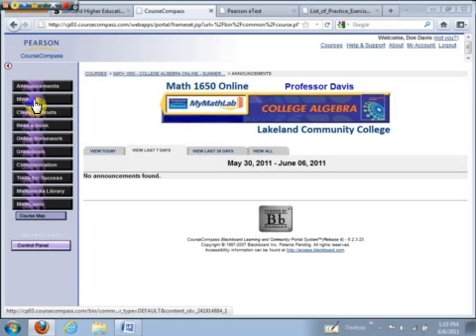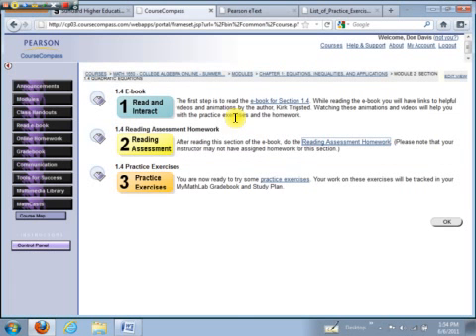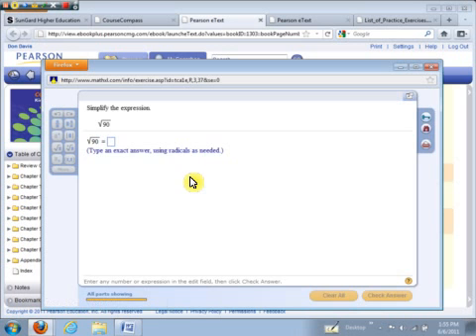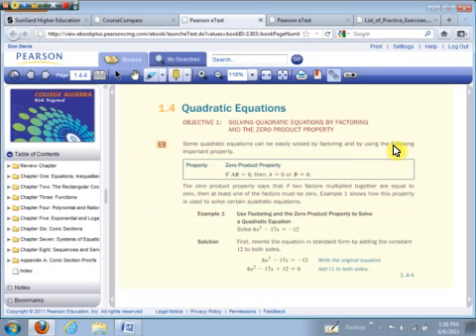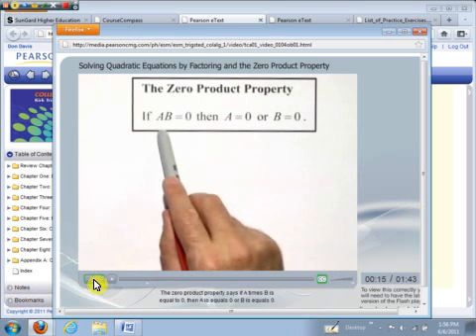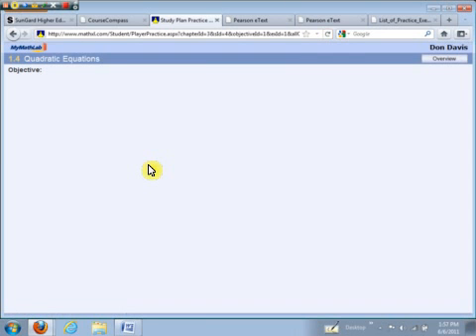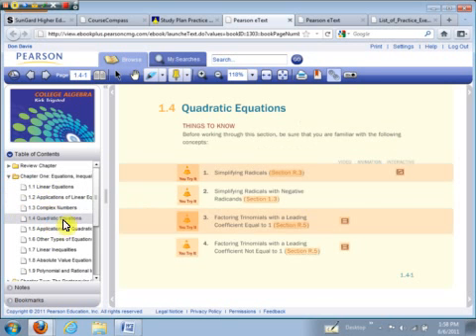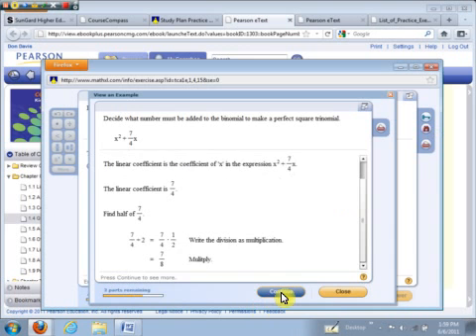College Algebra Online Orientation Part 2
This video explains the learning styles that can be used to learn the course material.